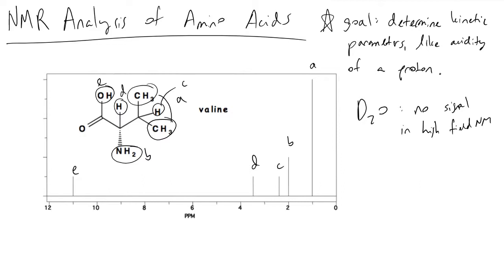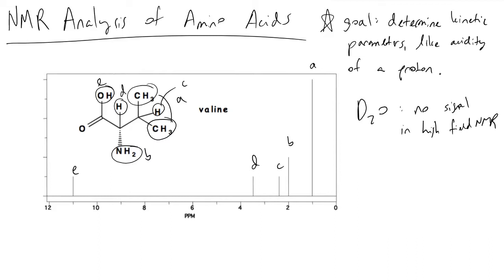NMR Analysis of Kinetic and Acidic Parameters